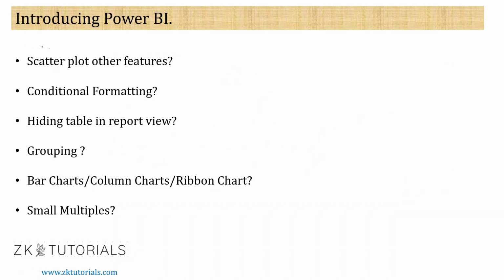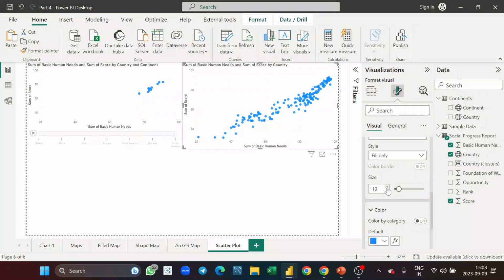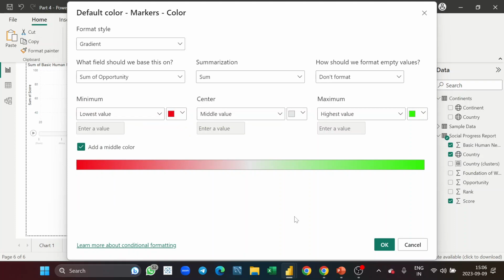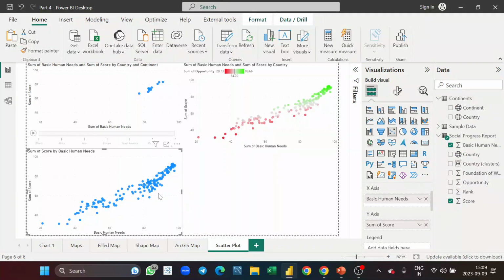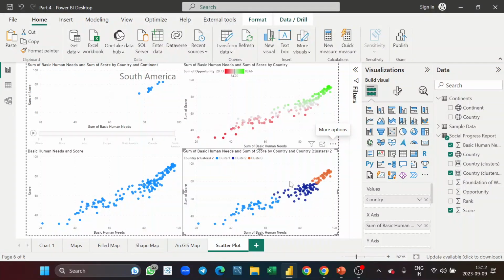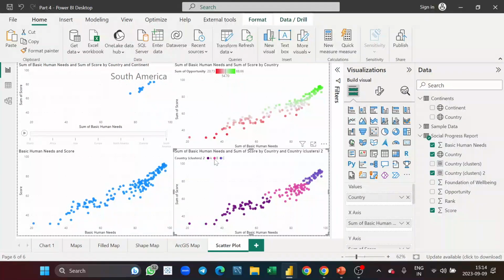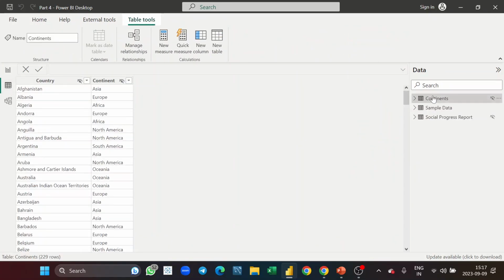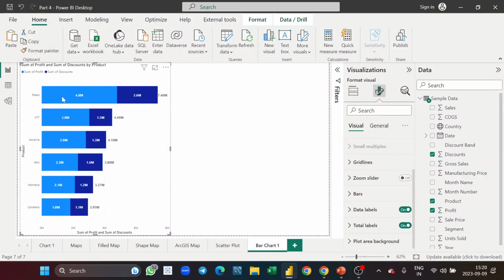5 Power BI Conditional Formatting | Hiding Tables | Clusters | Bar Chart In Power BI | DataAnalytics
5 Power BI Conditional Formatting | Hiding Tables | Clusters | Bar Chart In Power BI | DataAnalytics